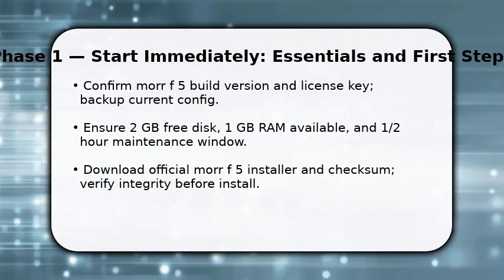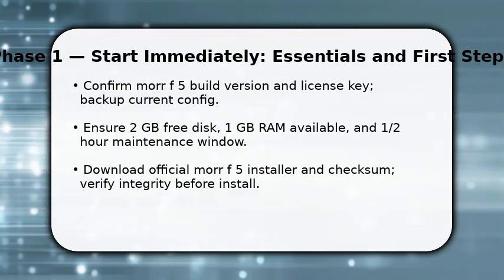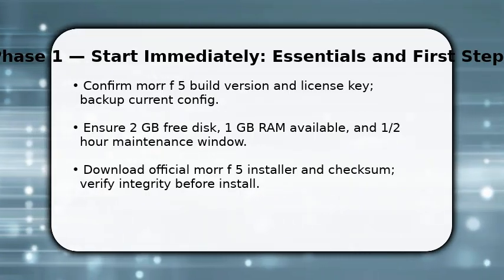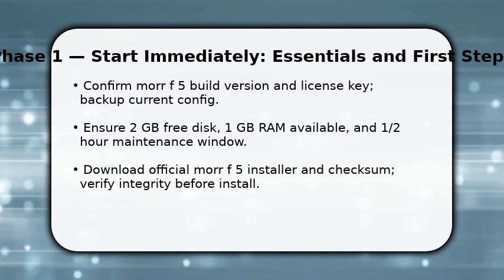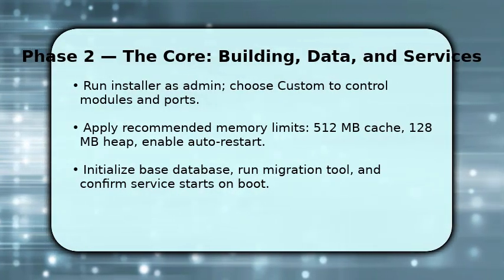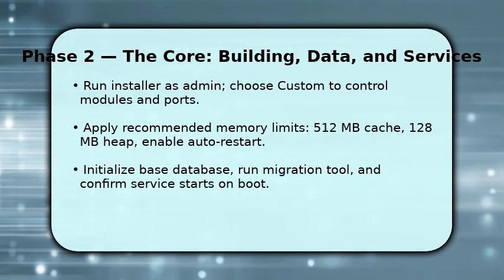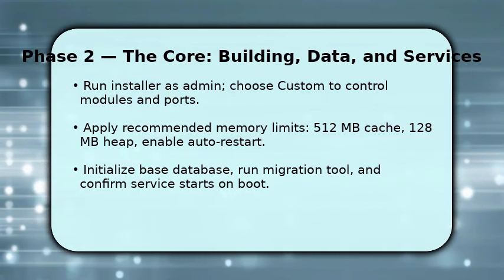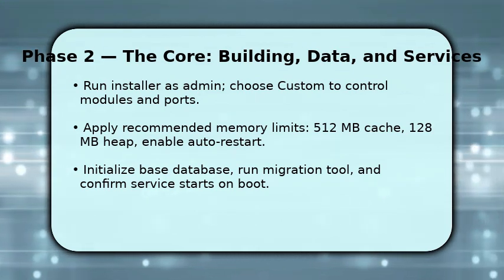How to Use Morr F 5 Solution (full Guide)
How to Use Morr F 5 Solution (full Guide) | 🔒 Surfshark VPN Deal — Stay private and secure. $1.99/mo + 3 Months Free ▸

Discover the comprehensive guide to using Morr F 5 solution in various applications. From laboratory settings to industrial processes, learn about its preparation, handling safety measures, and effective usage techniques.